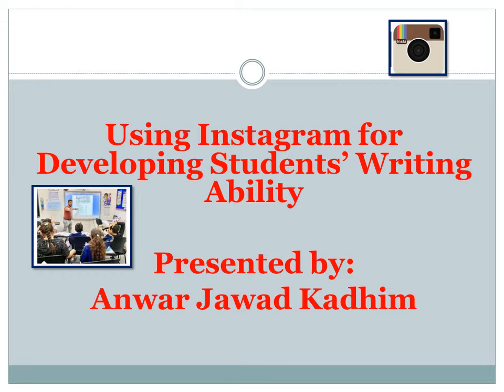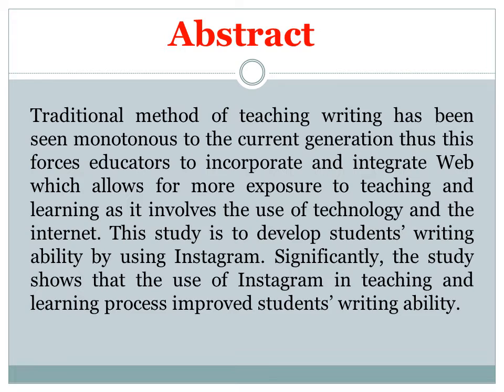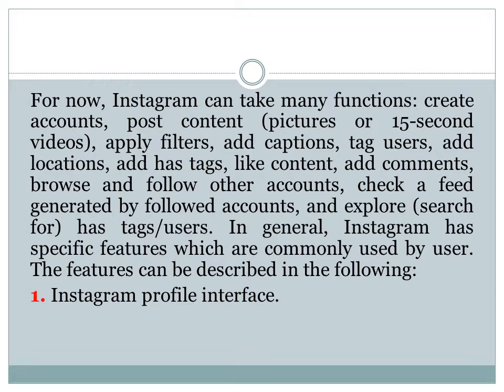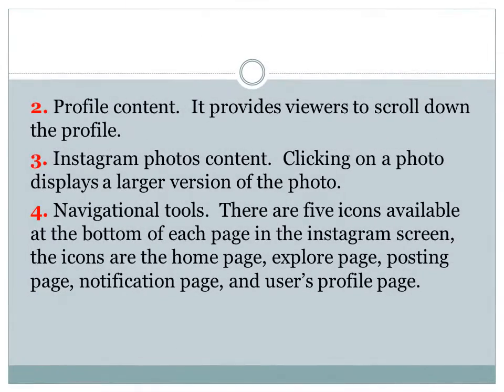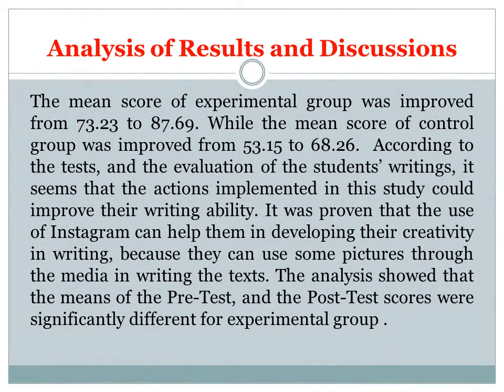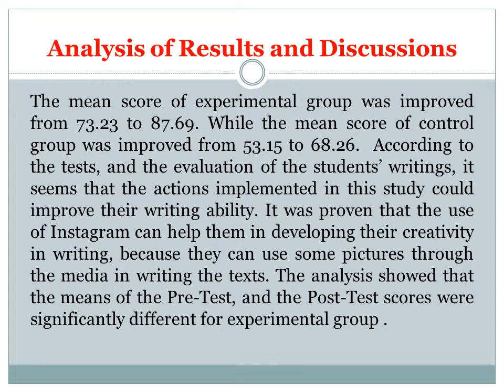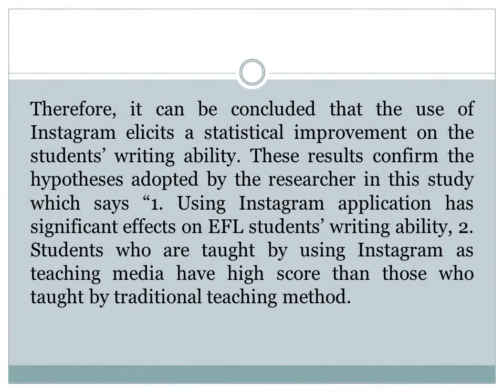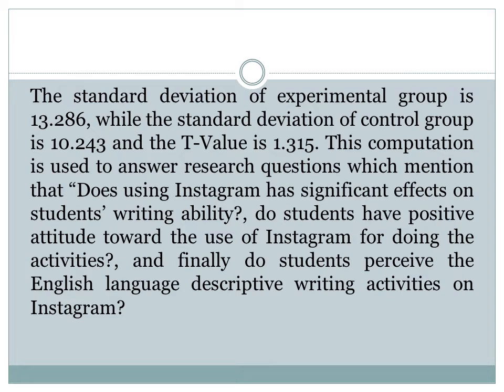Using Instagram for Developing Students' Writing Ability